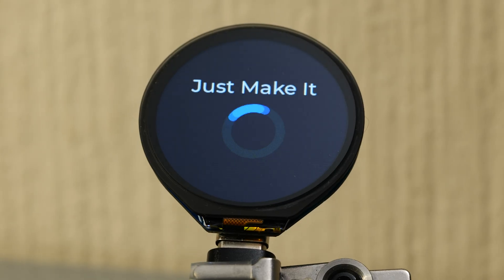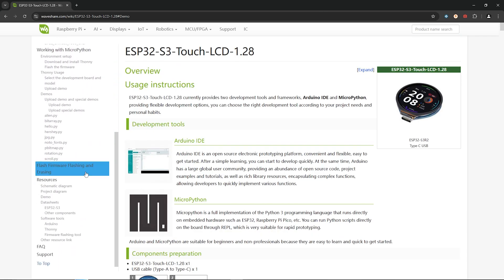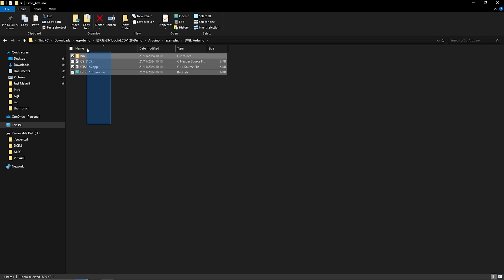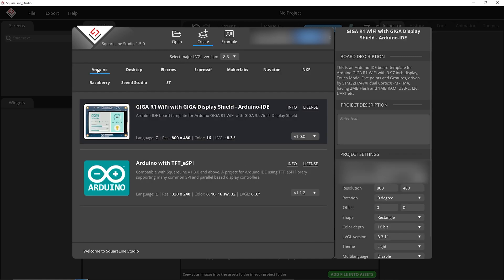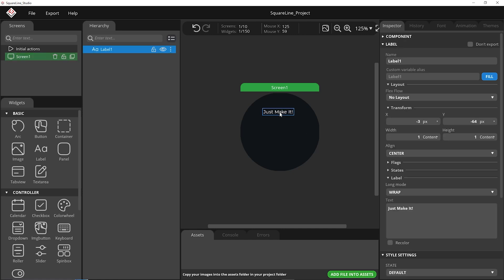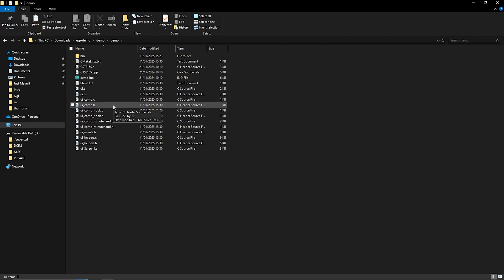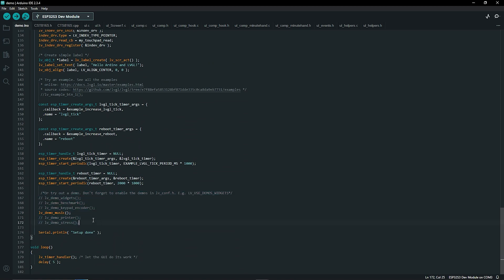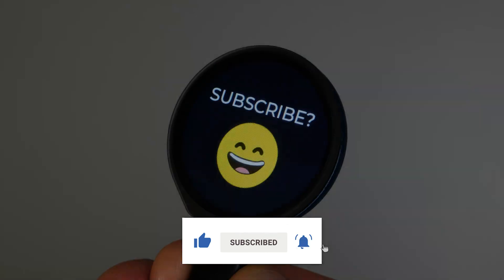LEVEL UP Your Projects with This Touchscreen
If you like my content, please consider supporting the channel via my YouTube Memberships

I've always been fascinated by cool UI/UX designs, so when I came across Squareline Studio, I knew I had to give it a go. Coupled with the amazing ESP32S3 from Waveshare, you have the ability to create amazing user interfaces, with a display that already has a microcontroller onboard.

In this introduction video, I'll show you how to get up and running with making your own user interfaces, so you can take your next project to the next level.

TIMESTAMPS

00:00 Intro
01:10 - Setting up the Arduino files
03:09 - Getting started with Squareline Studio
04:12 - Making a basic UI
05:49 - Exporting files and preparing the Arduino code
07:49 - Uploading and testing
08:19 - Outro